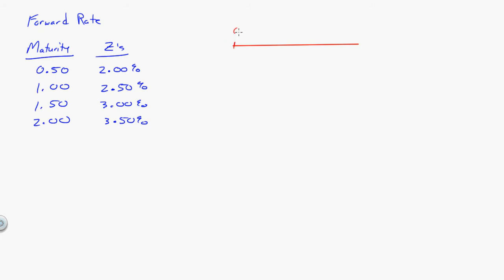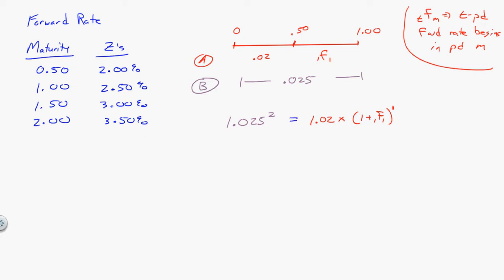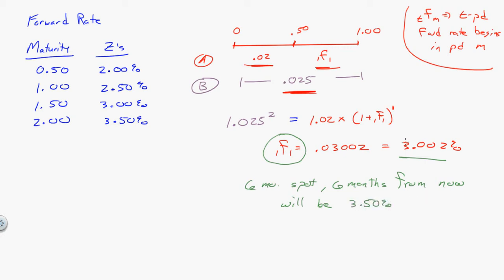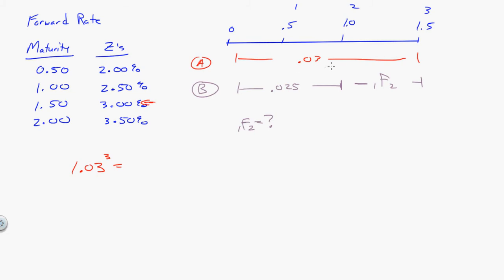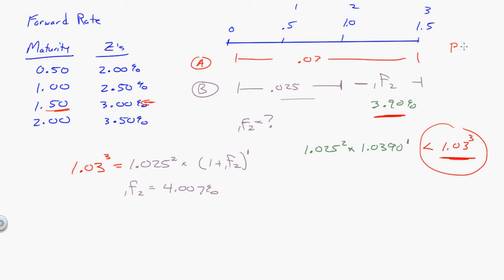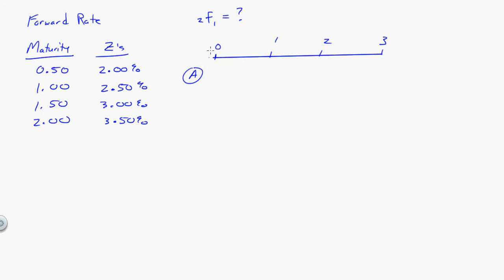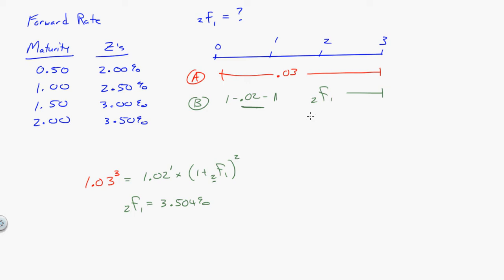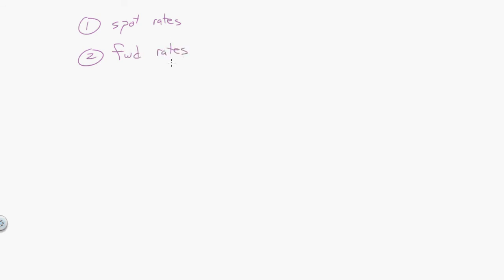FI 8000 Jan 28 part 3